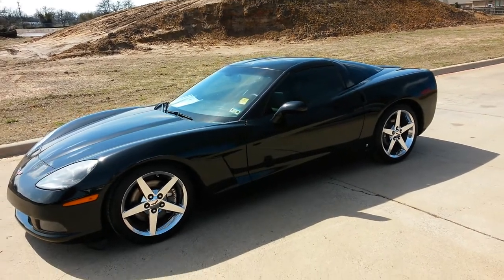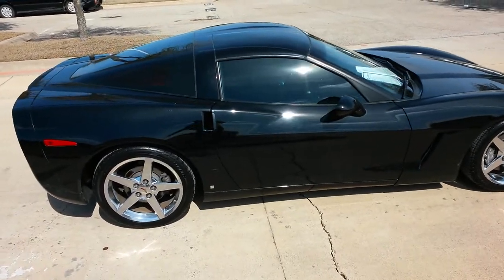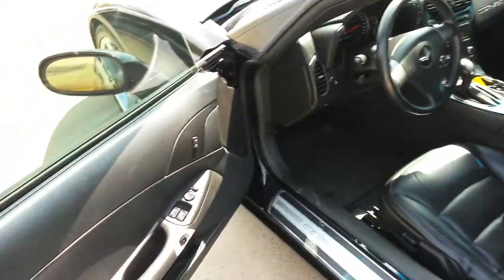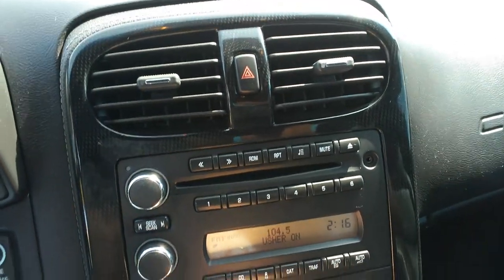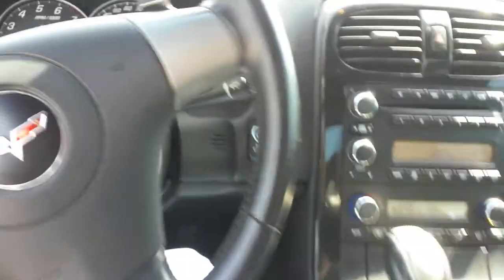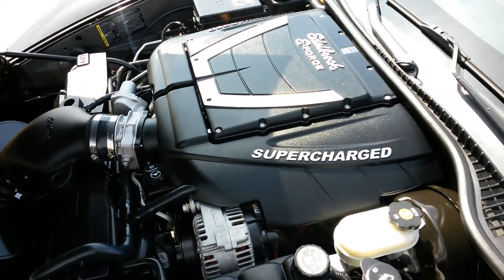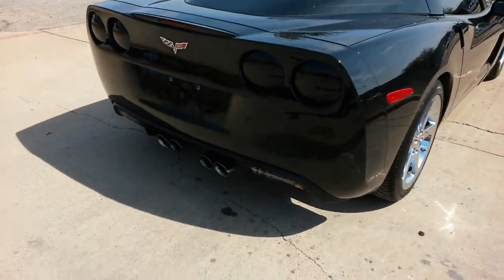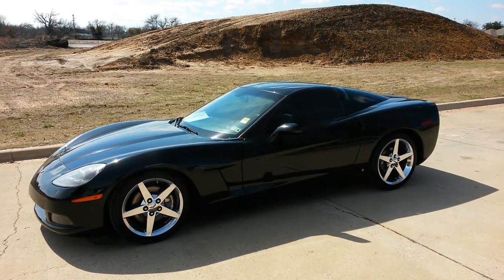$26,991 Supercharged 2008 Corvette TDY Sales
Wanna scare your mama and make your "X"s mad?
$26,991 Supercharged 2008 Corvette
Get That Texas Car Deal
DFW - Dealer - New or Used Car - Truck - SUV
Doing things the Right Way - PUTTING THE CUSTOMER FIRST

Best way to get updates when I post a vehicles is to "Like" me on my Facebook and you'll get a notice every-time I post that Texas Best Car Deal -- here is

Heavy Duty Truck Sales
TDY Sales